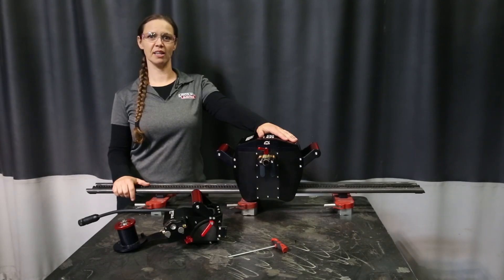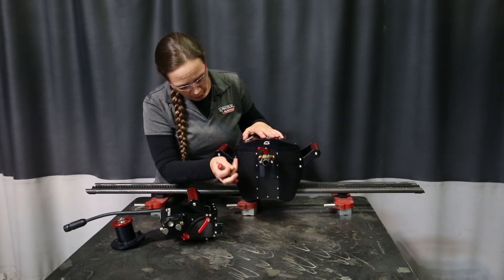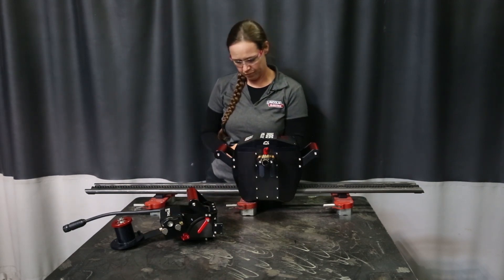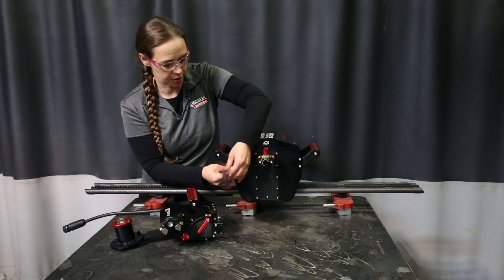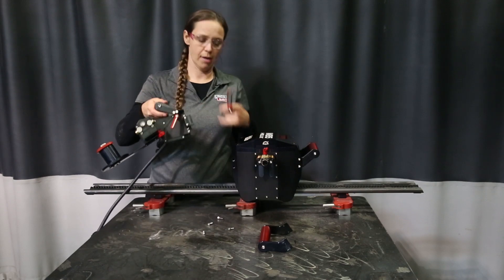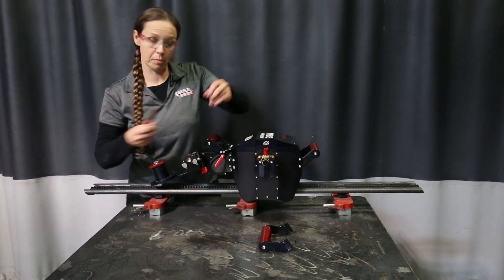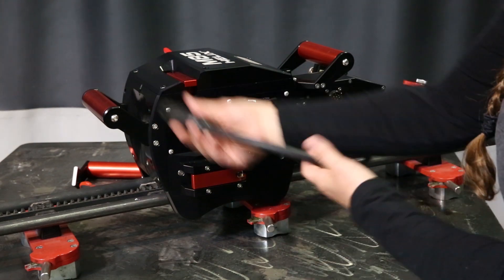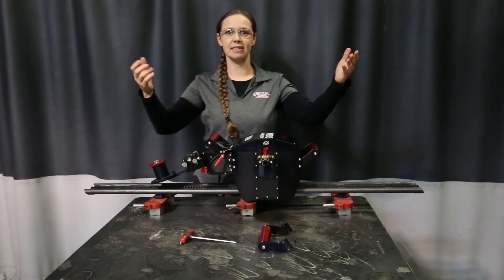How to Install an On-Board Wire Feeder Onto a HELIX® M85 Weld Head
Check out how easy it is to add an on-board wire feeder to the HELIX® M85.  With advances in digital technology and intuitive design it has never been easier to upgrade equipment in the field.  With no technician required and armed with an Allen wrench, this simple upgrade brings improved wire delivery.

Once installed the system software automatically detects the new feeder and allows the operator to utilize it with no need to update configuration options or dig into settings.  It does not get any simpler than this.